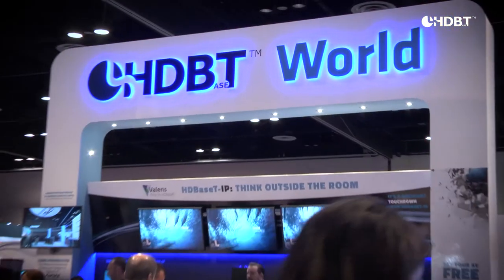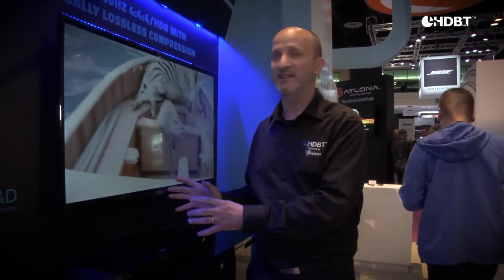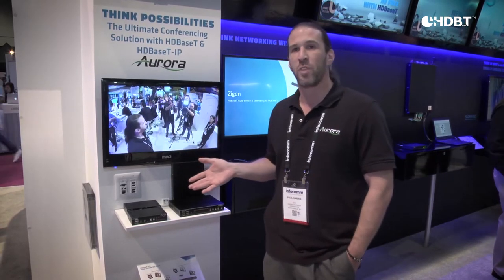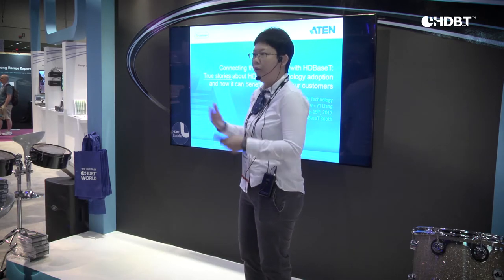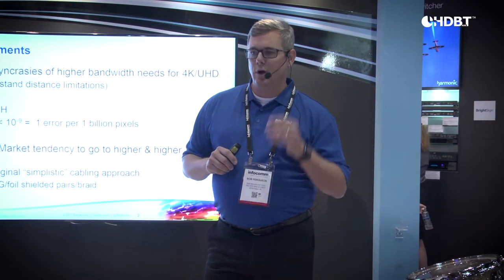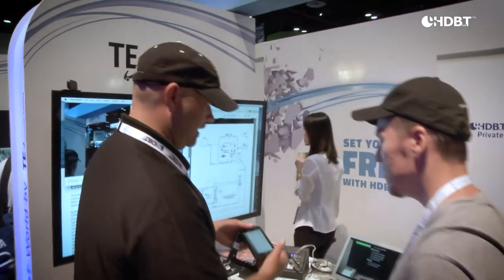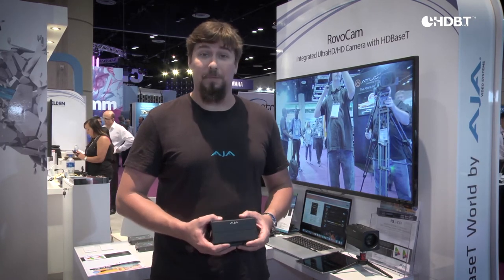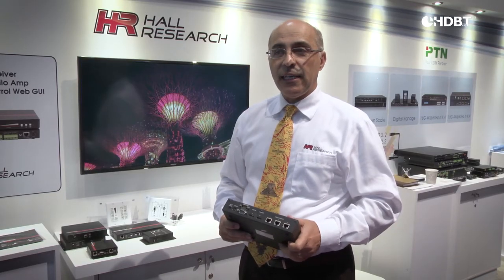Set Your AV Free with HDBaseT at InfoComm 2017